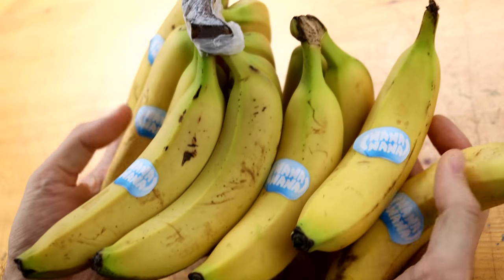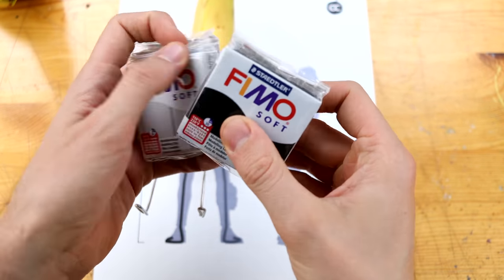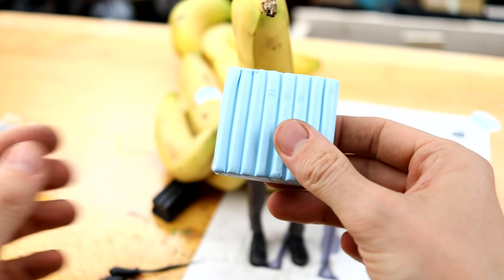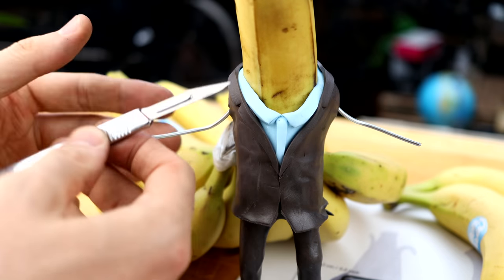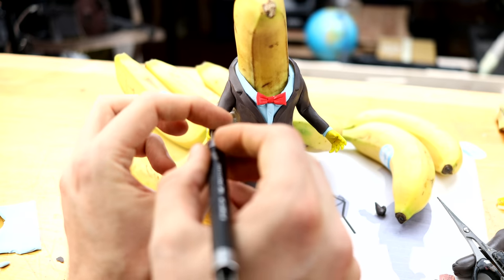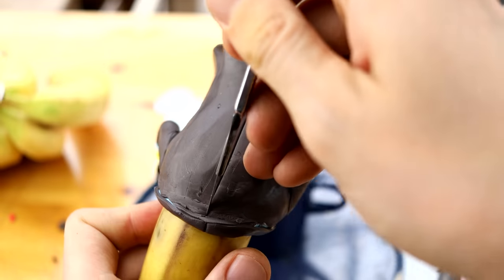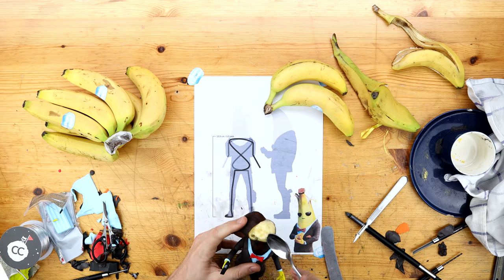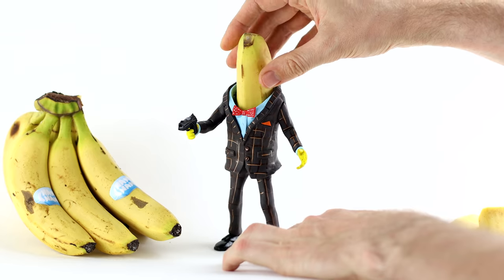Dressing up a real banana as AGENT PEELY with clay (Fortnite Battle Royale)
We will dress up a real banana as Agent Peely aaand I try to eat as many bananas as possible during the 10-minute process of creating this favorite Fortnite Skin!